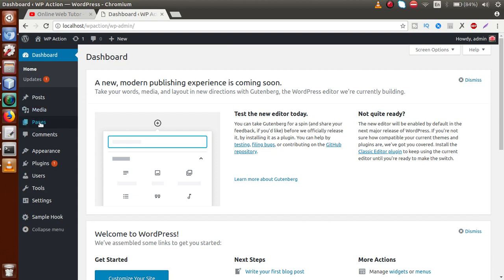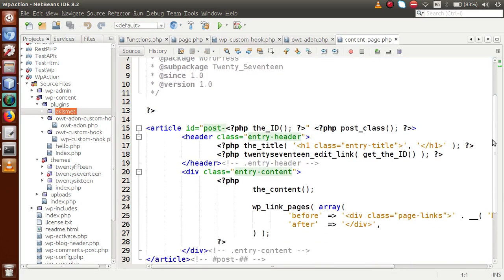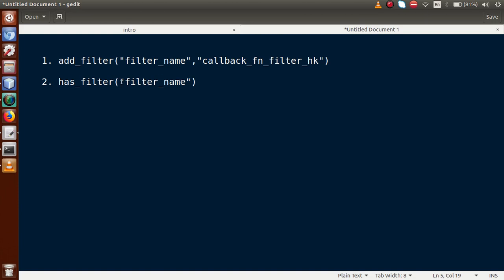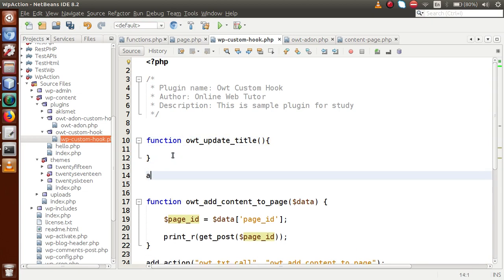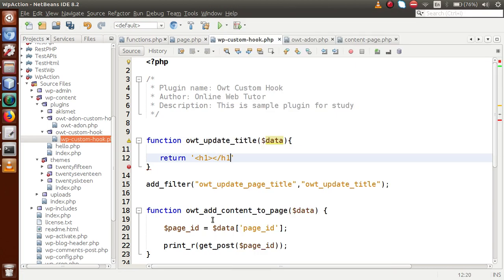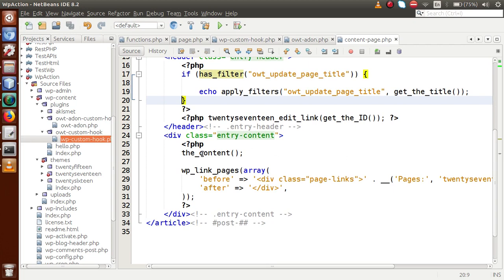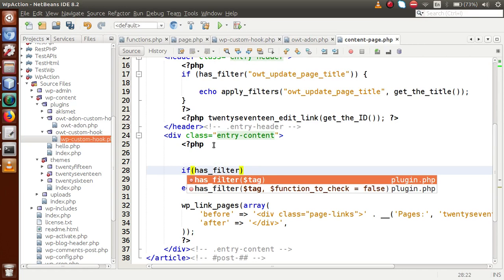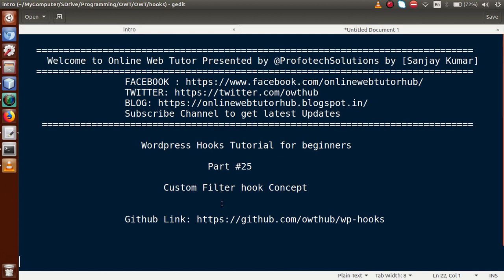Wordpress Hooks Tutorial for beginners from scratch #25 Custom Filter Hook in wordpress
Custom Filter Hook in Wordpress

if (has_filter("owt_update_page_title")) {

if(has_filter("owt_add_content")){

function owt_add_data_to_content($content) {

    echo "Online Web Tutor " . $content;

add_filter("owt_add_content", "owt_add_data_to_content");

function owt_update_title($data) {

    return '[h1]' . $data . '[/h1]';

add_filter("owt_update_page_title", "owt_update_title");